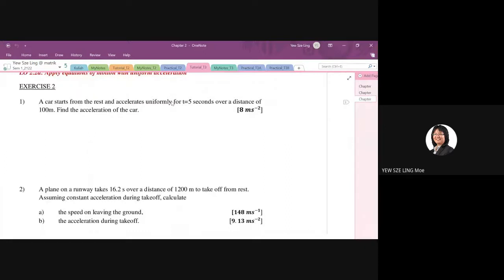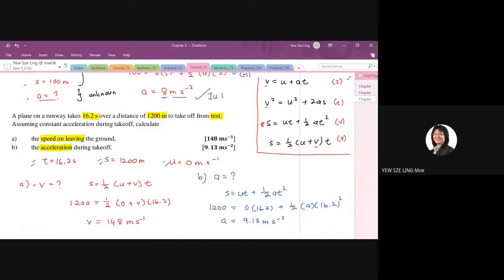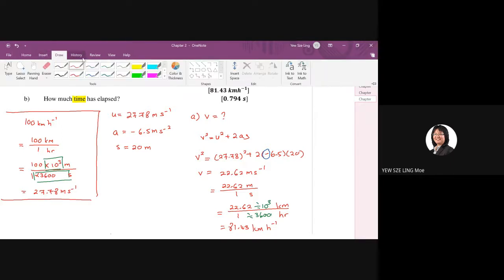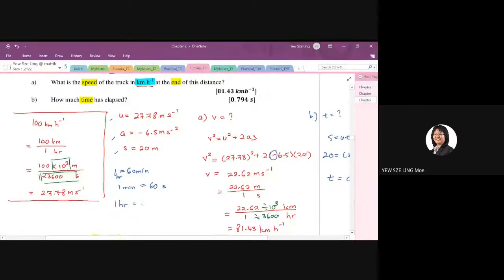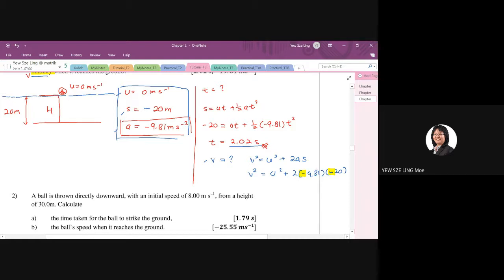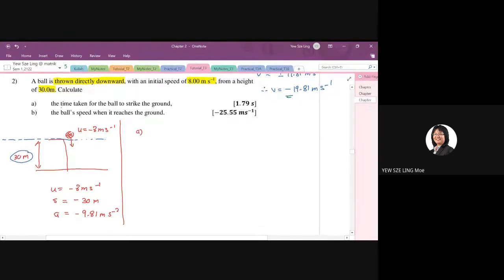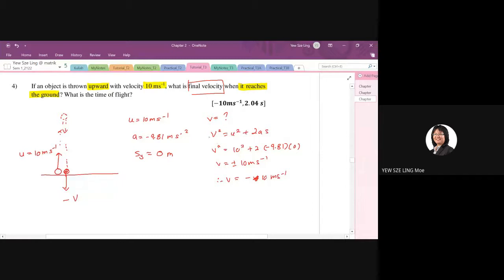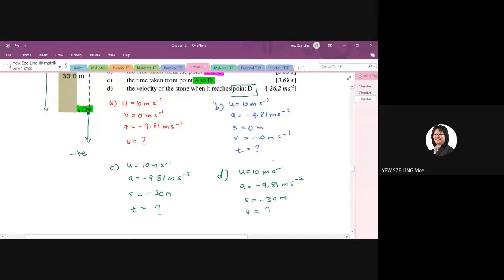H7T03A_Chapter 2: Equations of Linear Motion (Part 1)